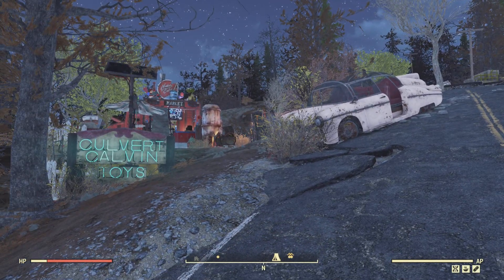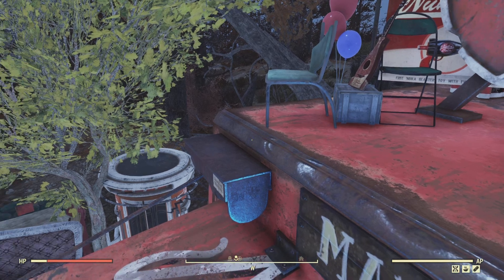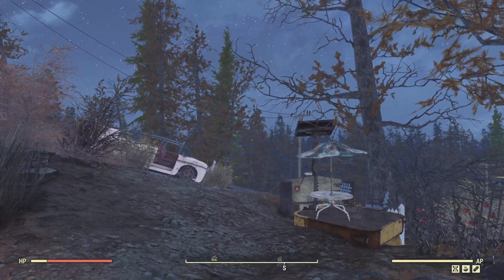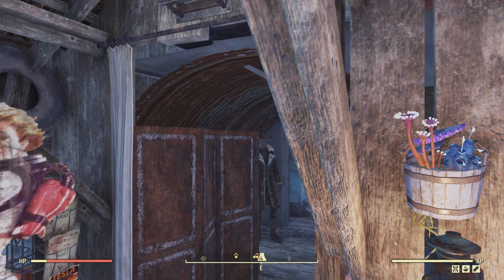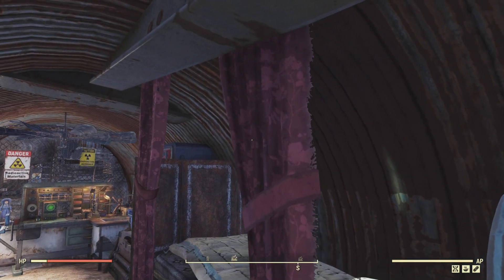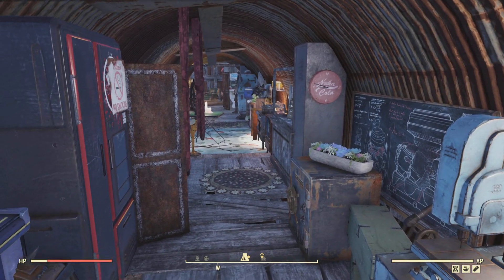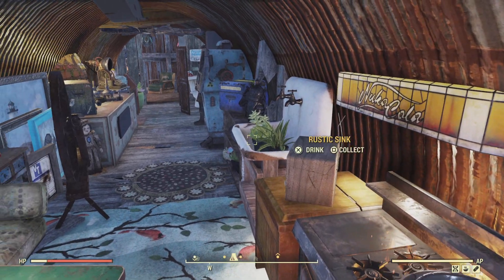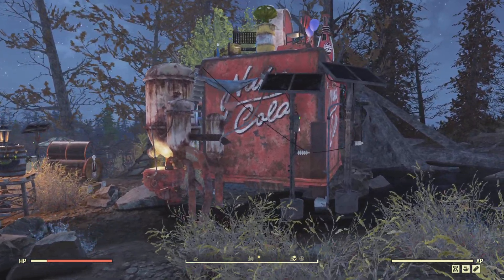76 Culvert Build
Plazman 66 Fallout 76buil challenge entry